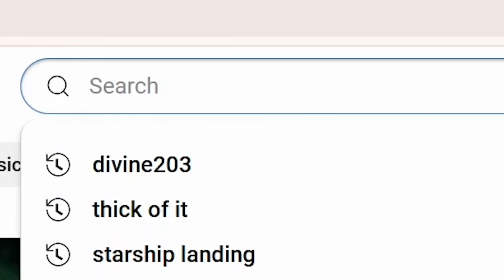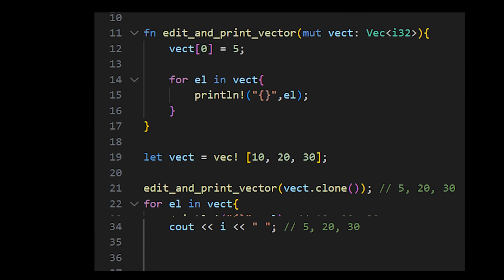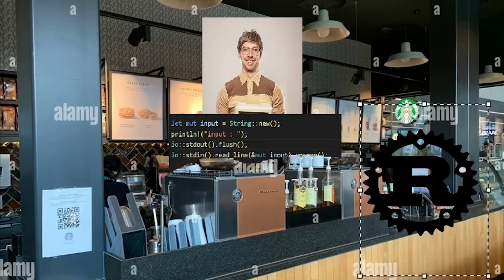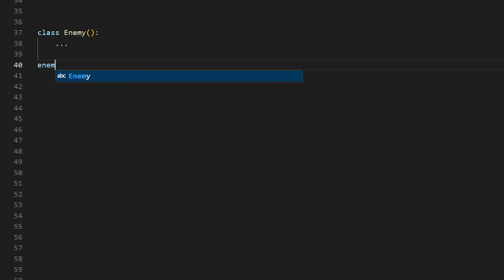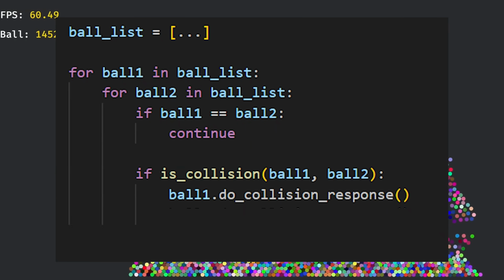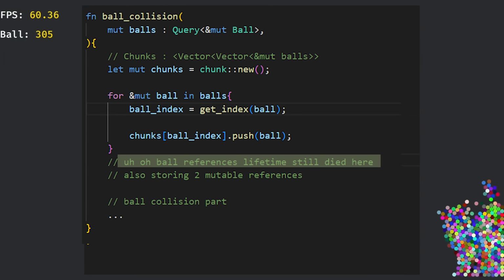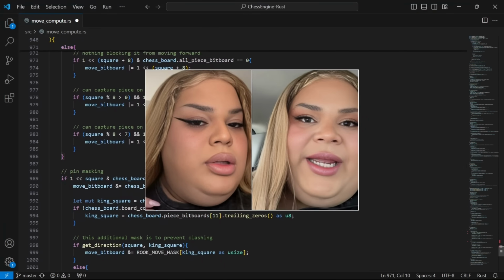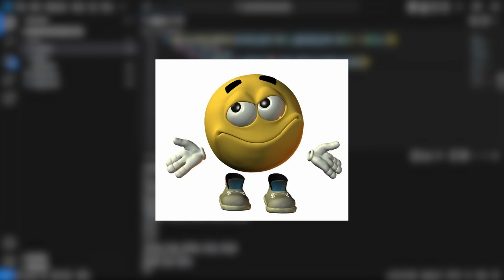Python Developer learns Rust (and remaking my chess engine)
Wait what... I dont actually hate rust?!? I guess I just clickbaited yall then...

The Chess Video will be coming soon! After probably another 2 months... maybe 3 months.

Wow I am getting lazy at writing descriptions... probably no one will read this anyway.

Whhhhaaatt... you are still here? here have a dinosaur 🦕